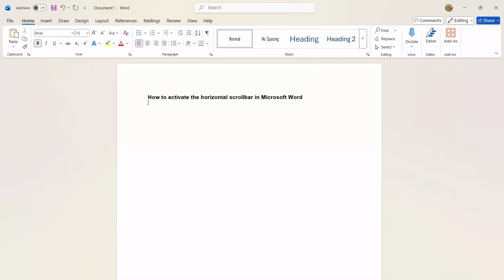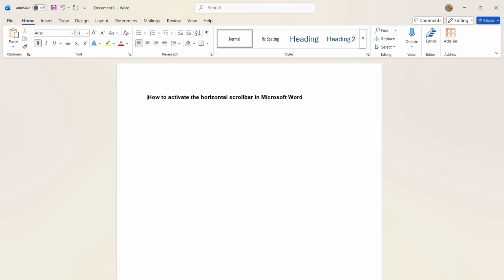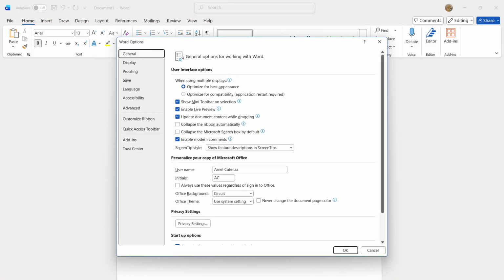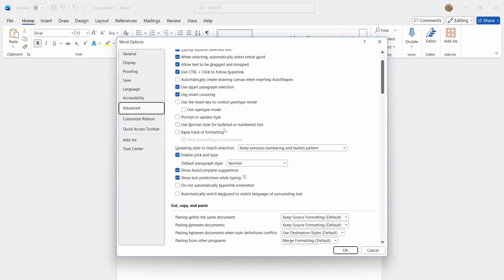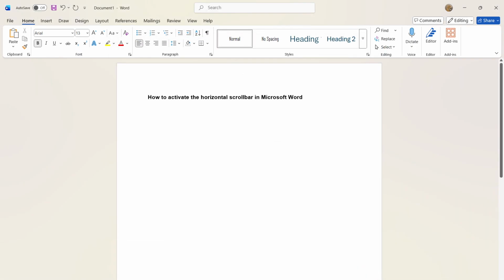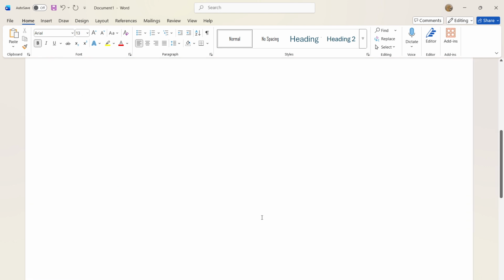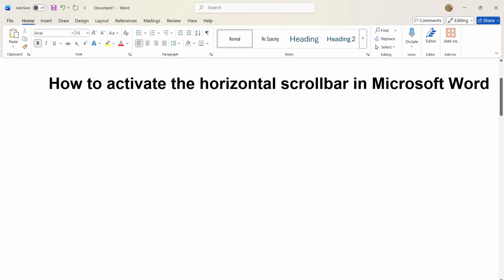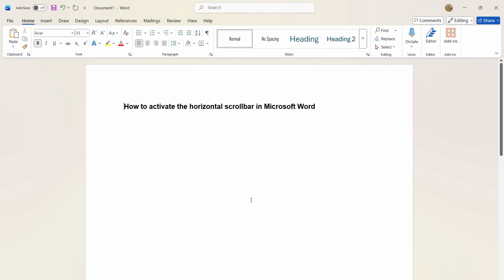How to Activate the Horizontal Scrollbar in Microsoft Word - 2025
How to Activate the Horizontal Scrollbar in Microsoft Word - 2025 ↔️ Enable the horizontal scrollbar in Word 2025 to navigate wide documents easily and improve your workflow!

Steps
• Open Microsoft Word 2025 → Go to File → Options.
• In Word Options → Click Advanced.
• Scroll down to Display section → Check Show horizontal scroll bar.
• Click OK → Horizontal scrollbar now appears at the bottom of the document.
• (Optional) Resize window → Verify scrollbar functions for wide documents.

Timestamps
0:00 (How to Activate the Horizontal Scrollbar in Microsoft Word - 2025)
0:05 Open Word 2025 → File → Options
0:15 Advanced → Scroll to Display Section
0:25 Check Show Horizontal Scroll Bar → Click OK
0:35 Optional → Resize Window → Verify Scrollbar

Helpful Tips: Use Advanced Options For Display Settings, Enable Scrollbars For Large Documents, Combine With Zoom For Easier Navigation

If you find this video on How to Activate the Horizontal Scrollbar in Microsoft Word - 2025 helpful, please consider subscribing to the channel so we can continue to bring you amazing troubleshooting tips for your PC!